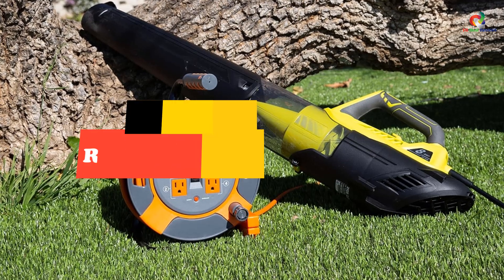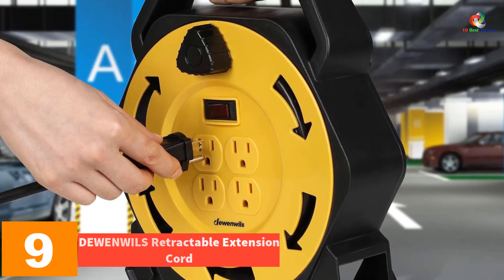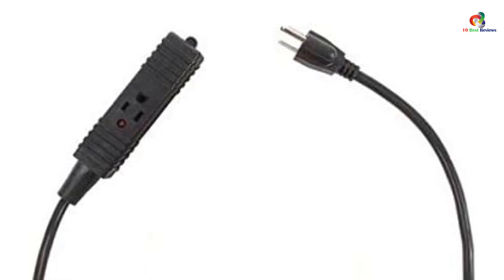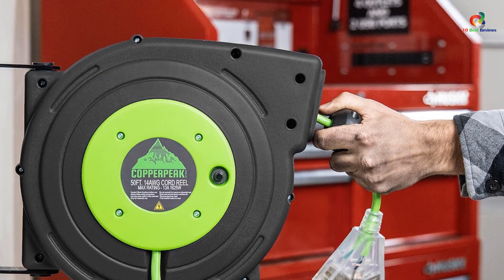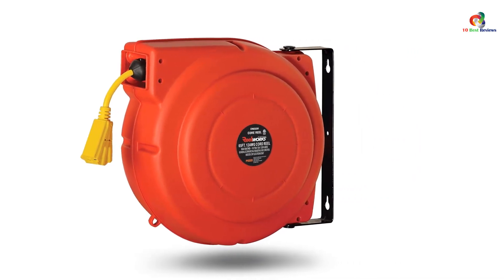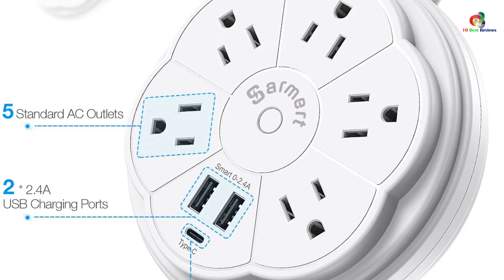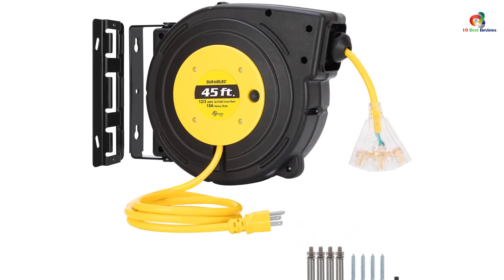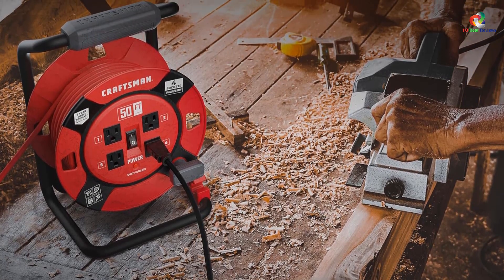✅10 Best Retractable Extension Cord Reviews in 2023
► Links to the Best Retractable Extension Cord you saw in this video

Check Price on aliexpress

✅10. IRON FORGE CABLE Retractable Extension Cord
✅9. DEWENWILS Retractable Extension Cord
✅8. Bayco Retractable Extension Cord
✅7. CopperPeak Retractable Extension Cord
✅6. Link 2 Retractable Extension Cord
✅5. ReelWorks Retractable Extension Cord
✅4. Sarmert Retractable Extension Cord
✅3. BLACK+DECKER Retractable Extension Cord
✅2. Suraielec Retractable Extension Cord

To save you both time and money, we’ve narrowed down to some of the best Retractable Extension Cord.
Check out an in-depth review of the best Retractable Extension Cord in 2023.

In this video, we make a new research on the top best Retractable Extension Cord.
This is the best Retractable Extension Cord review.
Best time for buying your new  Retractable Extension Cord.